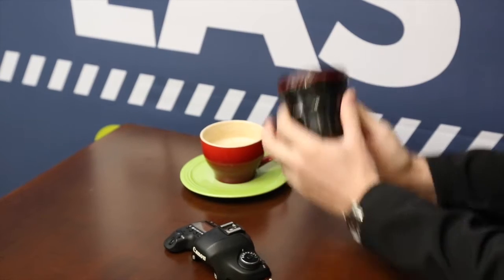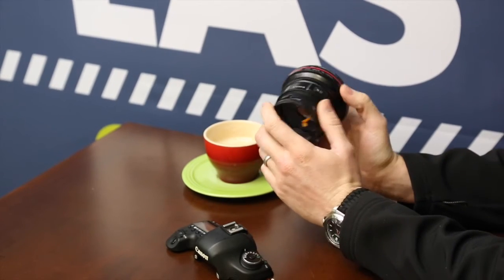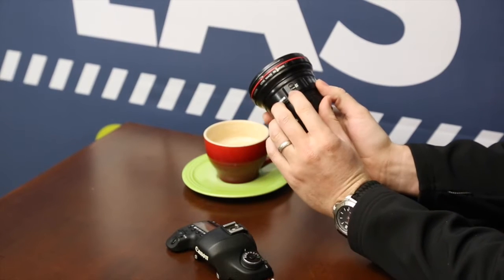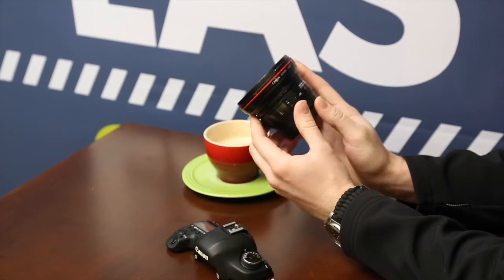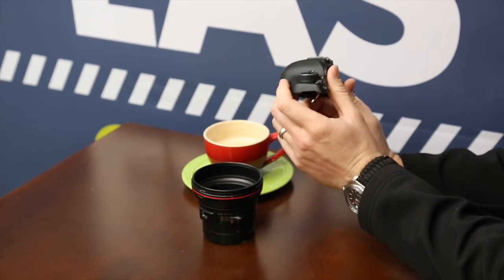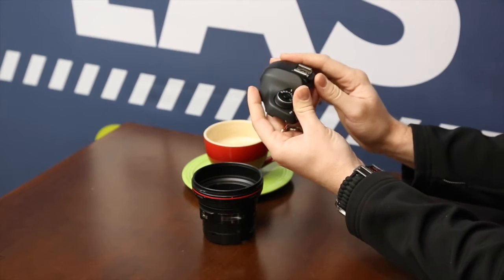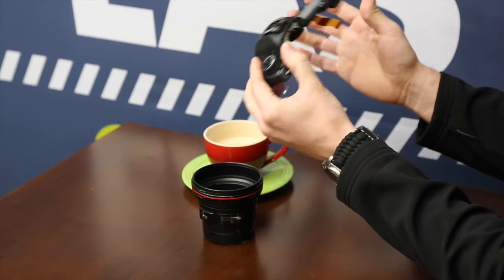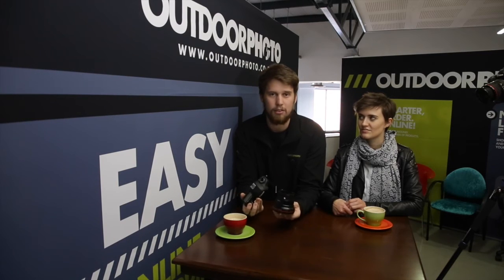Outdoorphoto's Guess the Product #1 (1Jun - 7Jun 2016)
2: Give your answers in the comment section
3: Stand a chance to win the Outdoorphoto coffee table Book.

South Africa Only. T's&C's apply